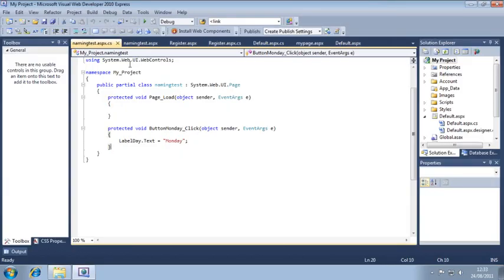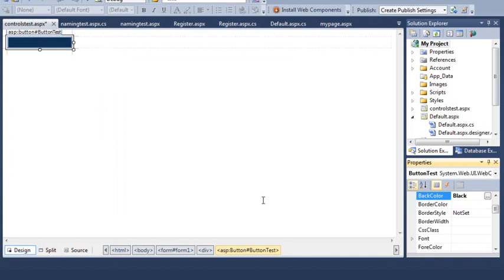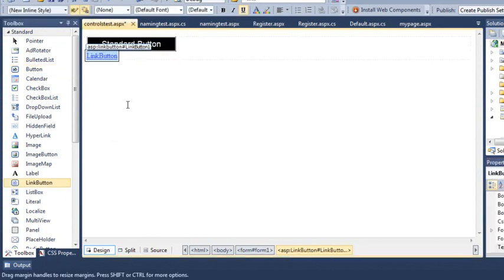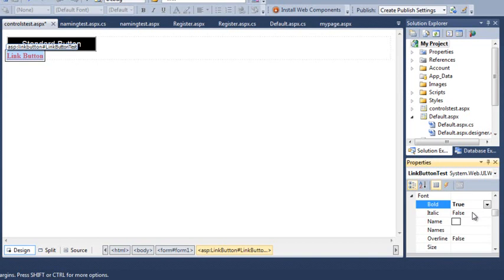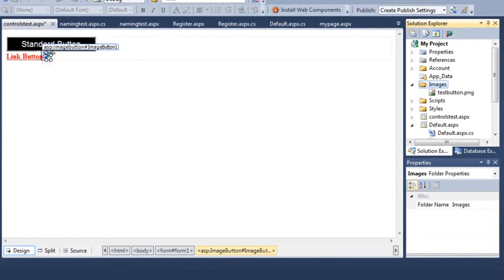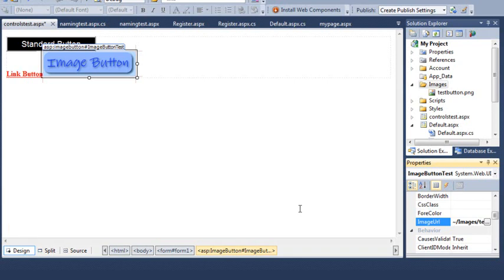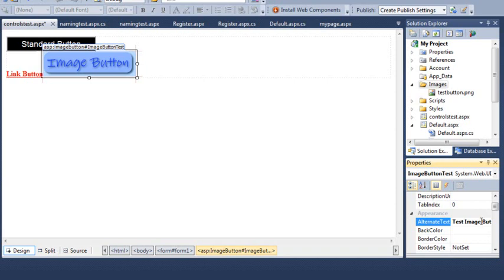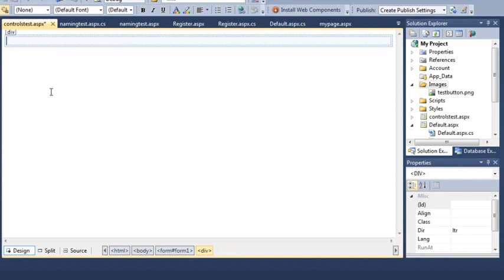ASP.NET 4.0 Essential Skills Lesson 4-2: Use button controls